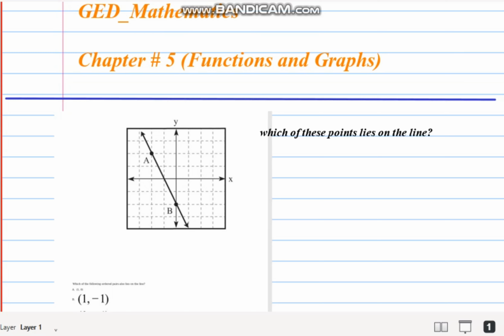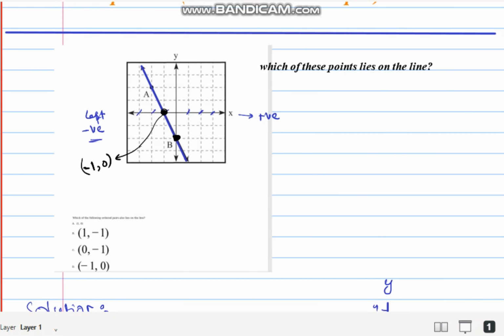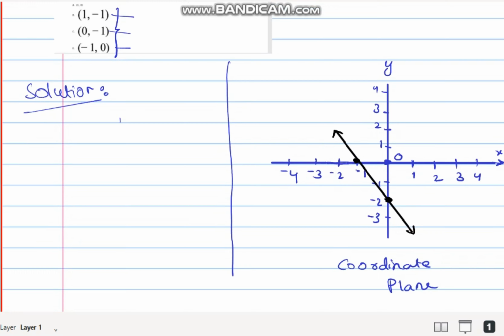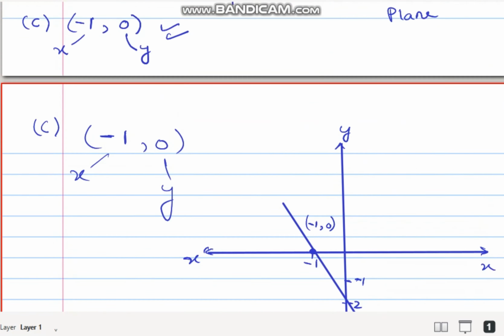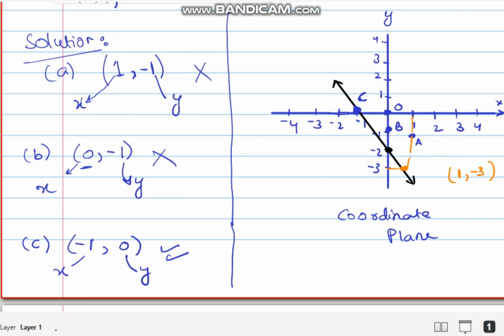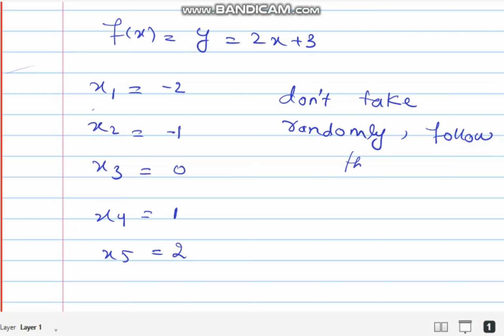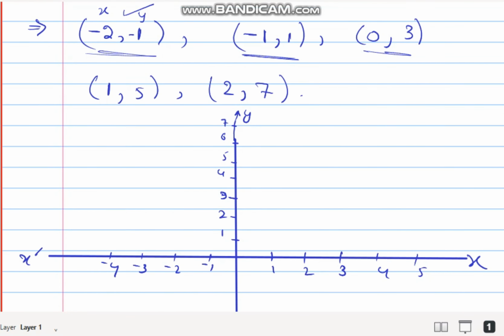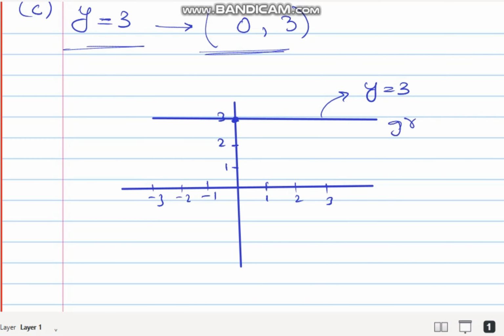Lecture 32 : Solved Questions Function & Graphs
Welcome to Lecture #32 of our GED Mathematics series! In this lesson, we dive into Chapter 5: Functions & Graphs, solving important questions that will strengthen your understanding of functions, their graphs, and their real-world applications.
🔹 Topics Covered:
✅ Solving function-related problems step by step
✅ Graphing different types of functions
✅ Understanding domain, range, and transformations
✅ GED exam-style practice questions

This lecture is essential for anyone preparing for the GED Math Exam, as well as students looking to improve their graphing skills.